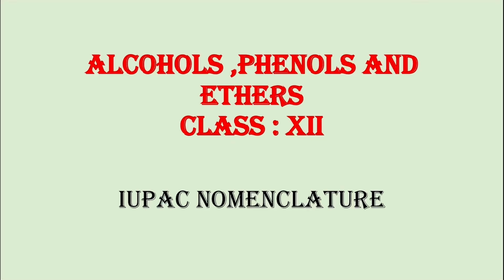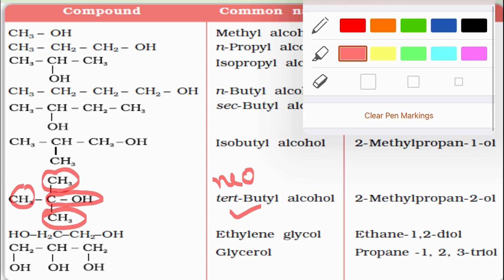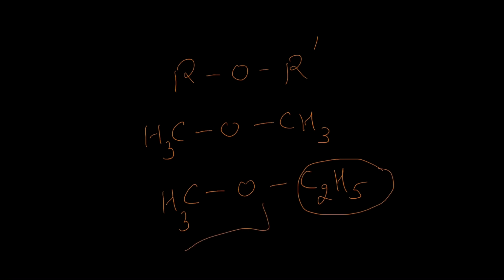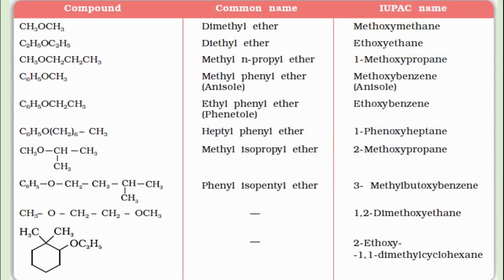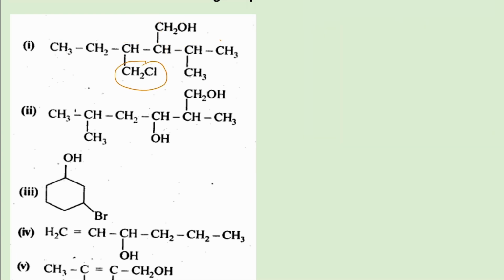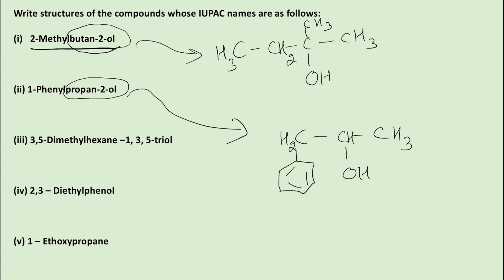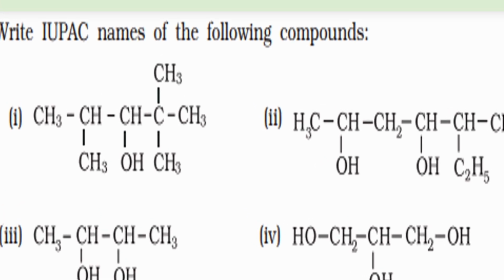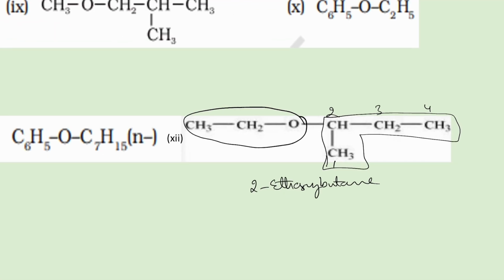IUPAC nomenclature for Alcohols,Phenols and Ethers